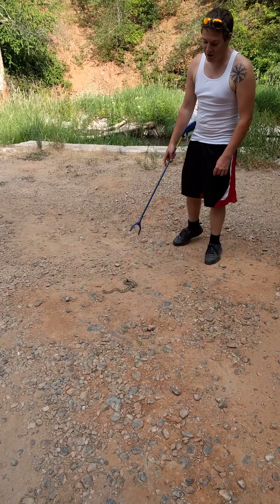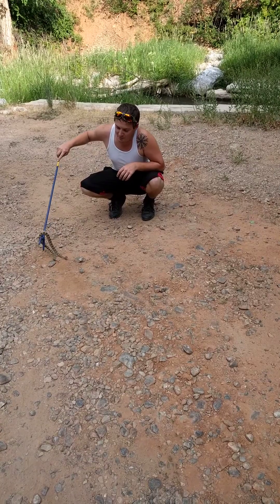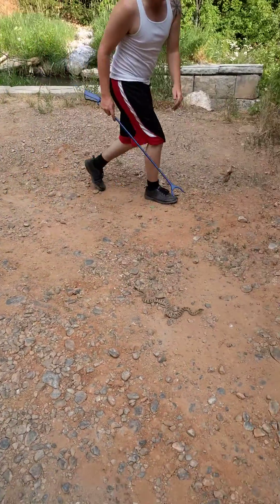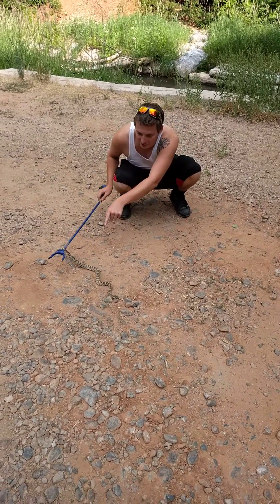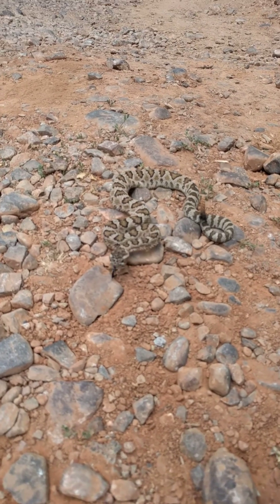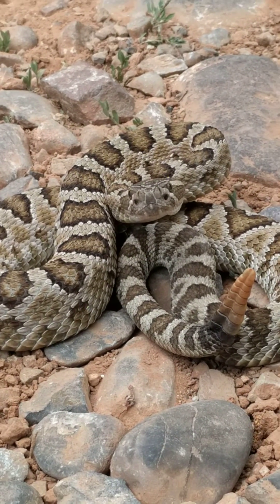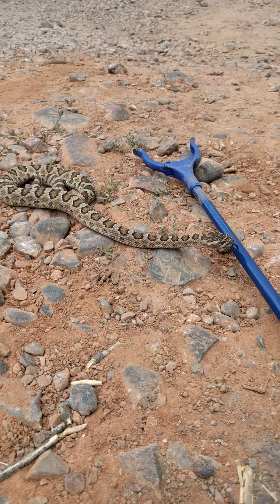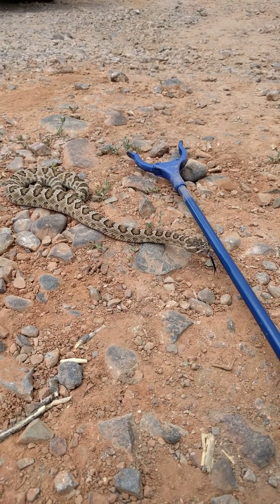Utah's Great Basin Rattlesnake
The Great Basin Rattlesnake found in Utah.
Beautiful creatures with a deadly and painful bite!
They inject you with Hemotoxic venom that not only attacks your red blood cells but other systems in your body.
They give live birth unlike other reptiles that lay eggs.
During the winter they spend their time in holes underground that other animals have dug, and instead of hibernating they slow down their metabolism until the next spring.
Their rattles don't actually have anything inside of them but instead each "button" is made up of the same material as our fingernails and each time they shed their rattle gains a button so you can't really tell the snakes age by how many rattles it has.
These Rattlesnakes although venomous and dangerous are not as aggressive as other Rattlers, and would rather try to get away than bite you first hand.
That being said, if you see one in the open, do not try to approach it, admire it from a safe distance, take a picture and leave it be.
IT IS ILLEGAL TO KILL RATTLESNAKES IN UTAH UNLESS YOU ARE IN ABSOLUTE DANGER.
I love these beautiful creatures and I am amazed by them, I hope I will be able to travel the world looking for and learning more about these amazing deadly snakes and eventually come face to face with The Fear Snake.
I love learning about their venom!
If you have any questions about this let me know! Thank you!

*This snake was not harmed and was released after the video*